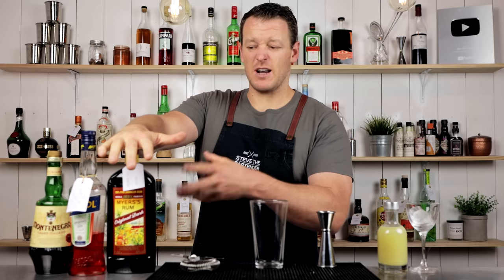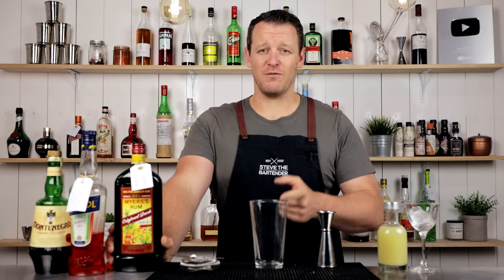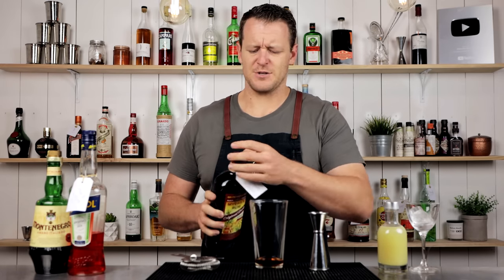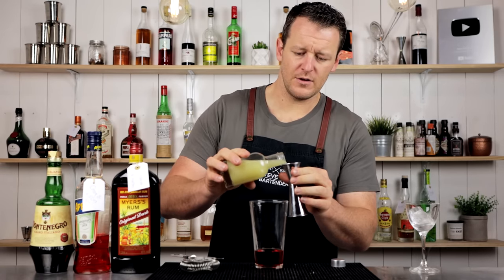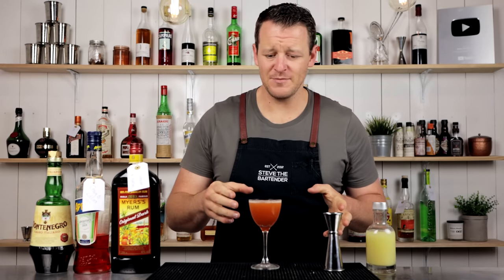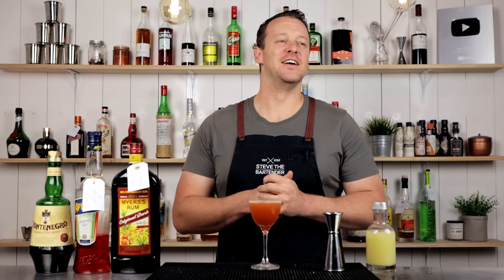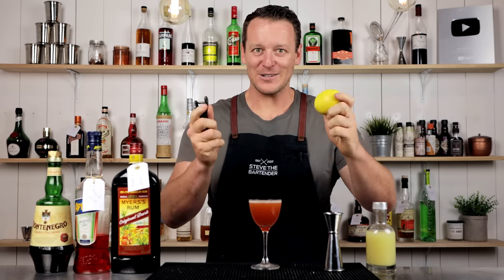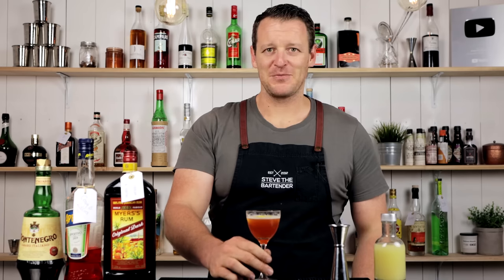LOST PLANE - a Rich & Citrusy Rum/Aperol Cocktail!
A simple variation on the modern classic, the Paper Plane. The cleverly named Lost Plane utilises a dark rum in place of the bourbon whiskey. The flavourful dark rum increases the richness of the vibrant, citrusy and subtly bitter cocktail.

The Lost Plane was created by Emily Gosling of Gosling Brothers Limited (rum blenders and distributors) - the Bermudan company behind Goslings Black Seal Rum. I'd safely assume that the dark rum called for was originally Goslings.

INGREDIENTS
- 22.5ml Dark Rum (0.75 oz)
- 22.5ml Aperol (0.75 oz)
- 22.5ml Montenegro Amaro (0.75 oz)
- 22.5ml Fresh Lemon Juice (0.75 oz)

METHOD
1. Combine all the ingredients into your cocktail shaker
2. Shake with ice
3. Strain into a chilled stemmed cocktail glass
4. Garnish with a twist of lemon